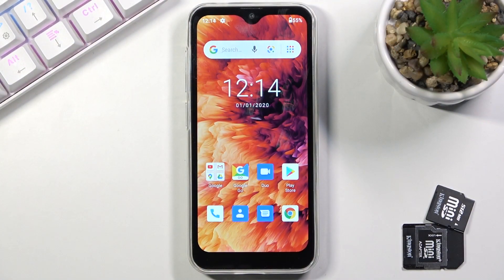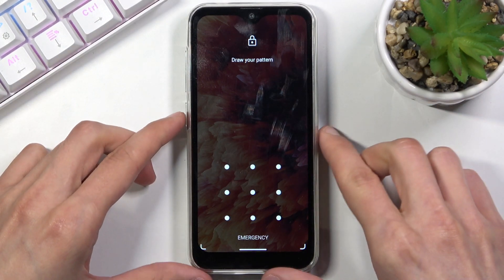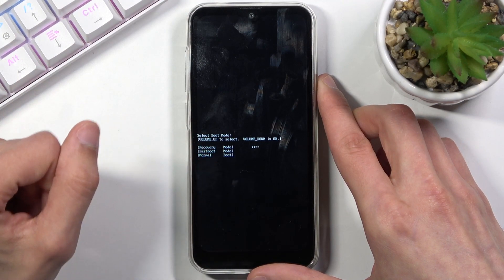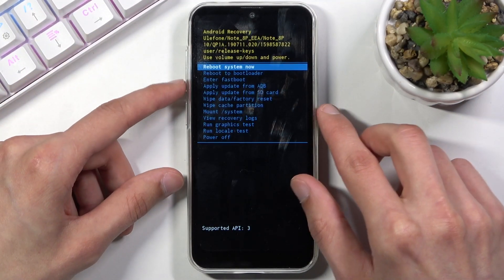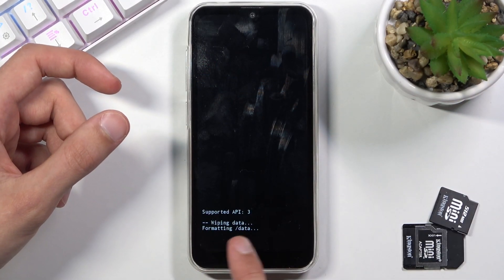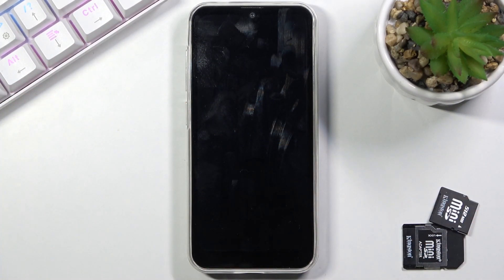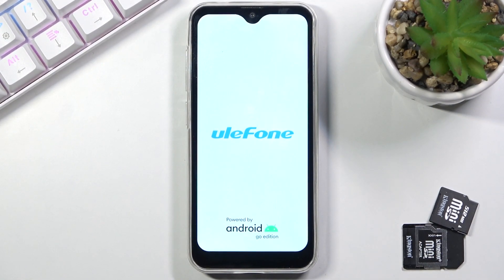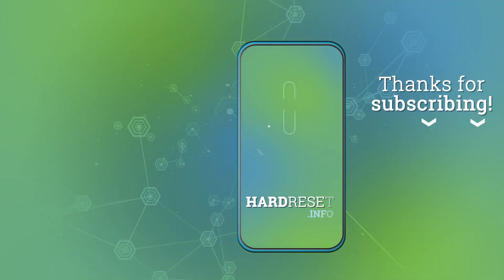How to Hard Reset ULEFONE Note 8P via Recovery Mode – Restore Defaults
If you want to learn how to remove everything from your ULEFONE Note 8 P, you should open this tutorial. Our expert will show you how to start the hard reset process via Recovery Mode. Follow our instructions, find out what button combination you need to use to enter the hidden menu in ULEFONE Note 8 P Pand how to enter Recovery Mode. Remember that you will not be able to undo this process, so back up any data you want to keep.

How to hard reset ULEFONE Note 8 P? How to factory reset ULEFONE Note 8 P? How to bypass screen lock in ULEFONE Note 8 P? How to restore ULEFONE Note 8 P? How to wipe data on ULEFONE Note 8 P? How to delete all data on ULEFONE Note 8 P? How to master reset ULEFONE Note 8 P? How to remove screen lock on ULEFONE Note 8 P? How to bypass pattern lock on ULEFONE Note 8 P?